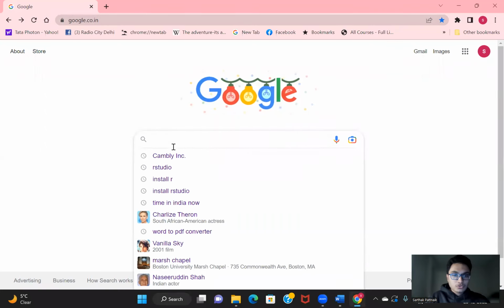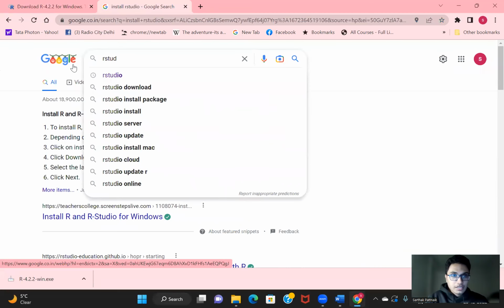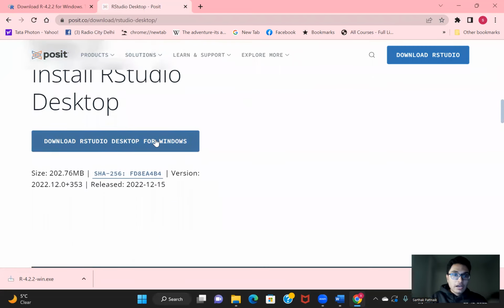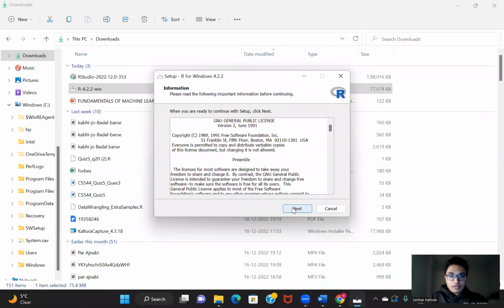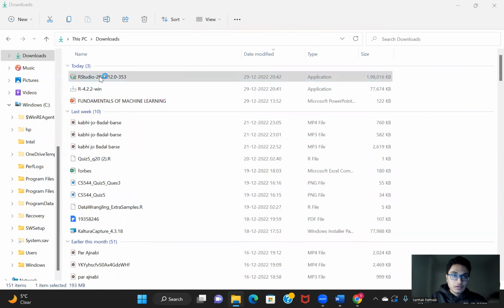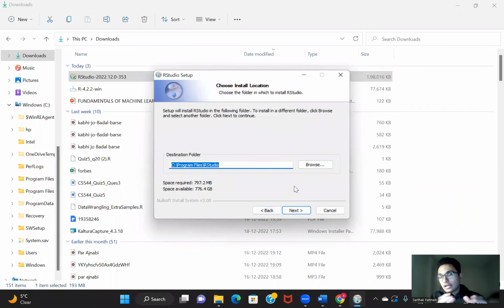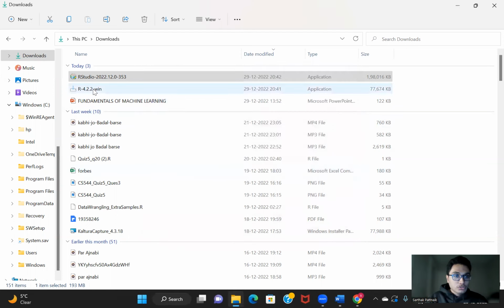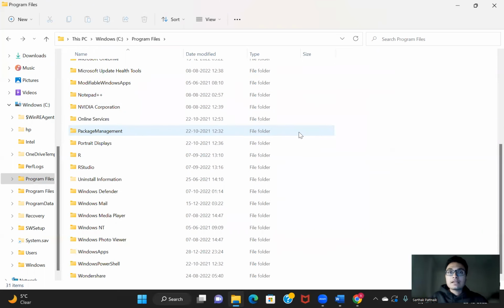Installing R and RStudio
This is an explanatory video on how to install R and Rstudio.